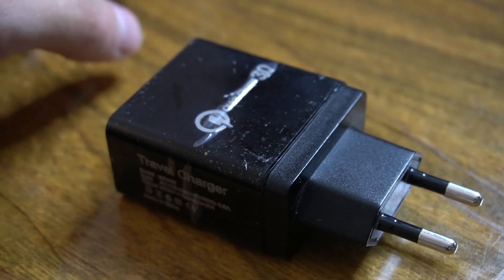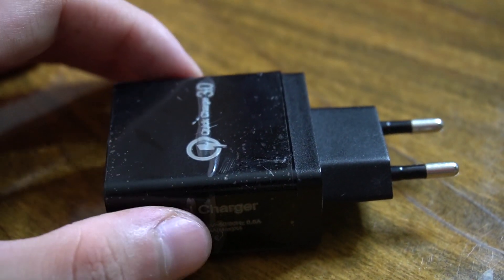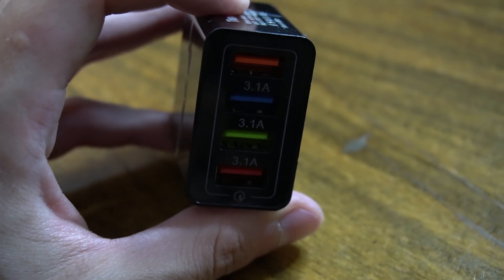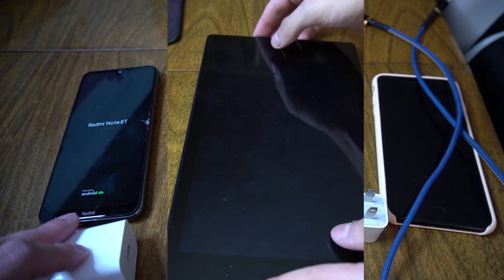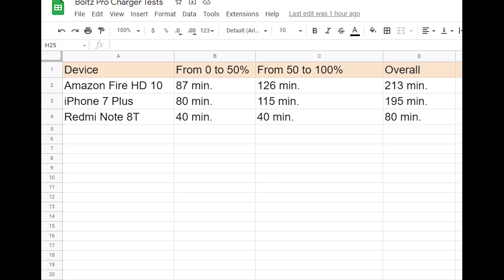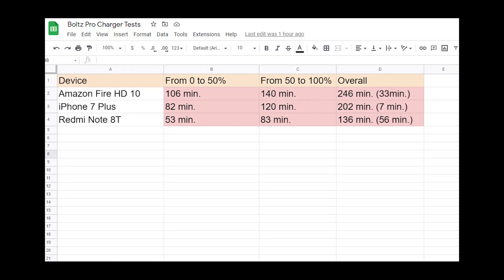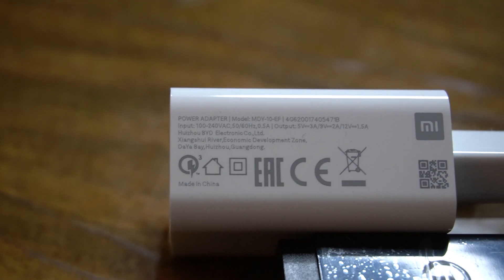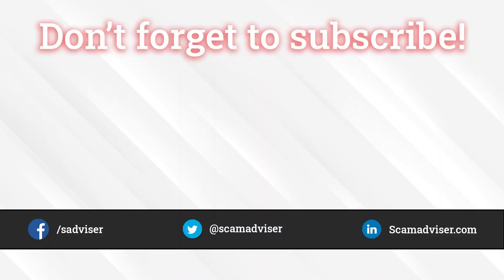How Fast Is Ulti-Charge 3.0? Real Tests! Will it charge your phone in 15 minutes or is it a scam?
I tested Ulti-Charge (Boltz Pro Charger, VoltzPro, Quick Charge Pro, Instacharge 3.0) and made a review that will provide you helpful information and it will help you make a right decision about a purchase! Do not believe positive BoltzPro Charger reviews that tell you that this phone charger can fill up the battery to 100% in 11-15 minutes - it's a fake! So are all other statements claiming that this charger can make your phone faster and more effective! Quick Charge 3.0 just can't do it, though on the package it says it has 3.1 Amp (or even 3.5 Amp). Real numbers are in my video! I tested it with iPhone, Amazon Fire HD 10 tablet and Android Redmi Note 8T phone!